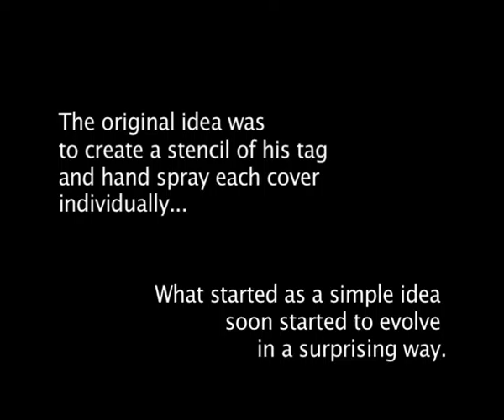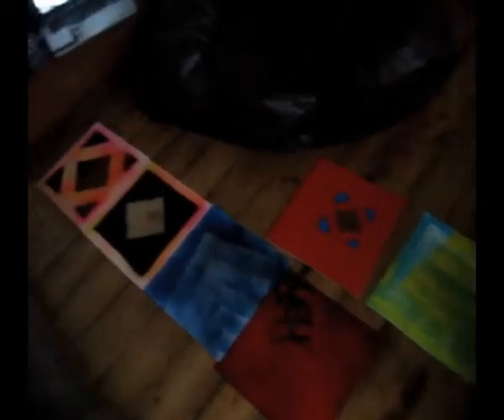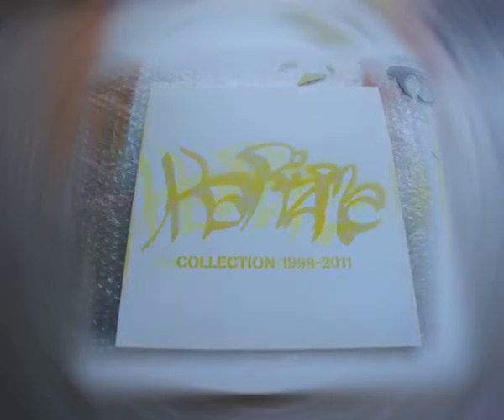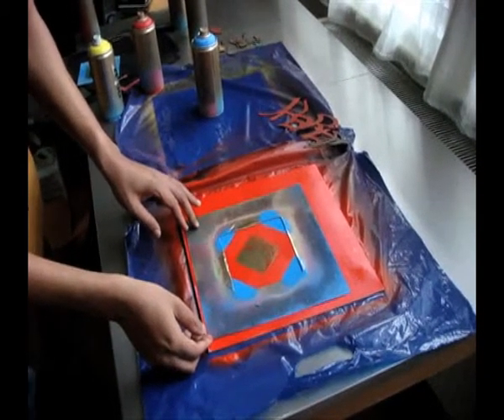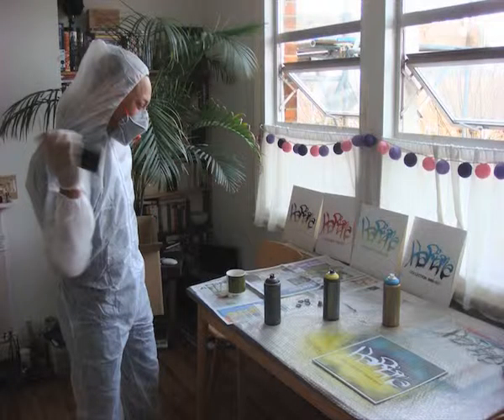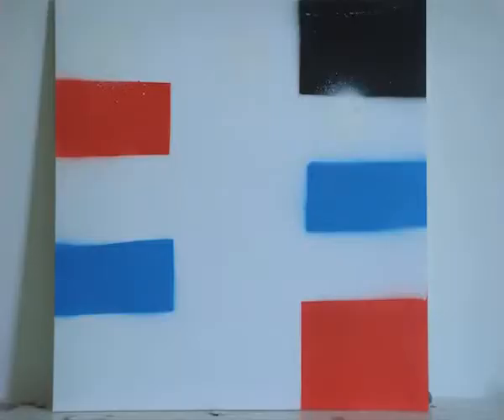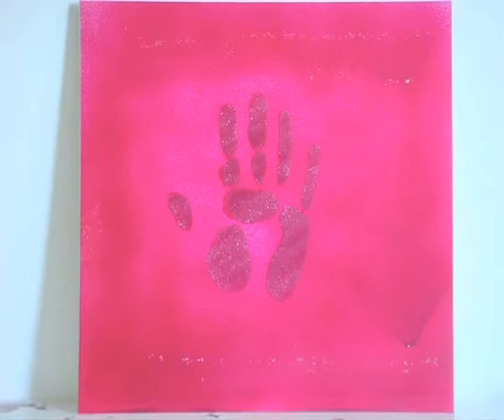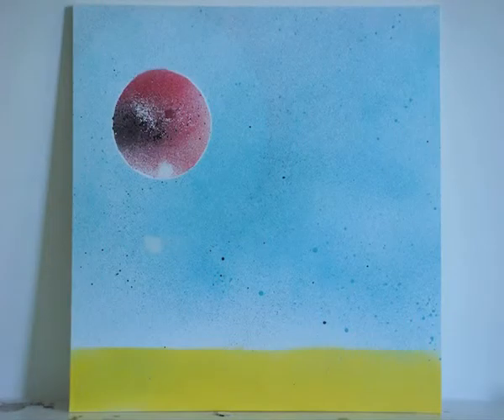Karizma EPK 2012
PROMO for Karizma - the collection